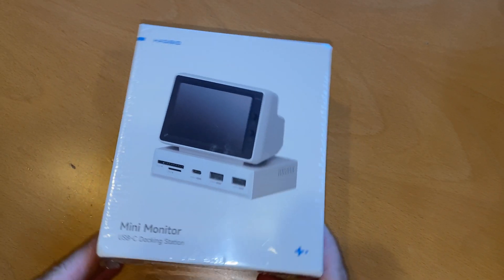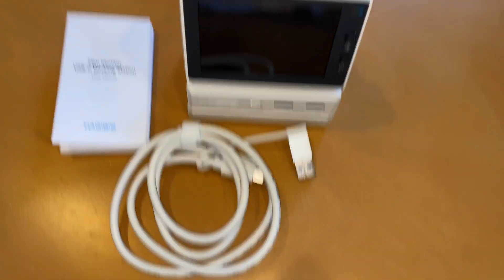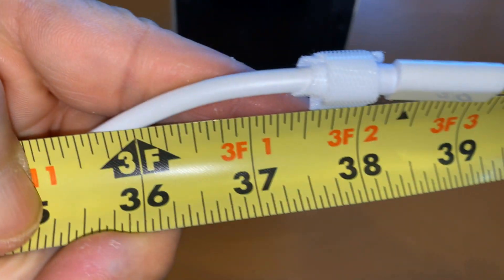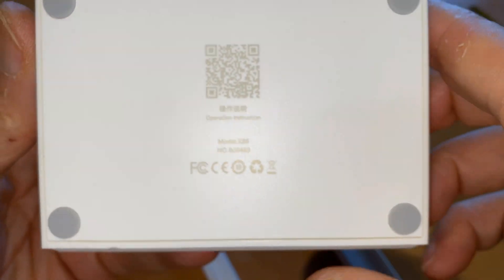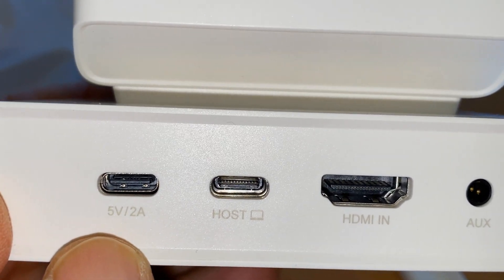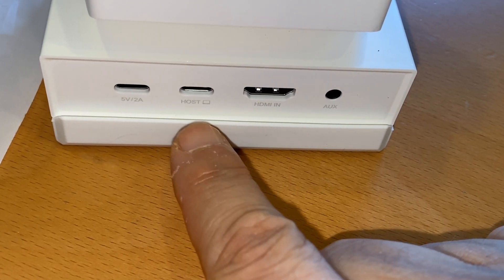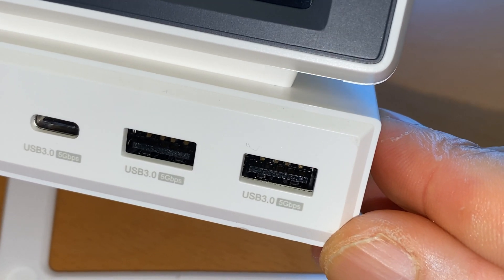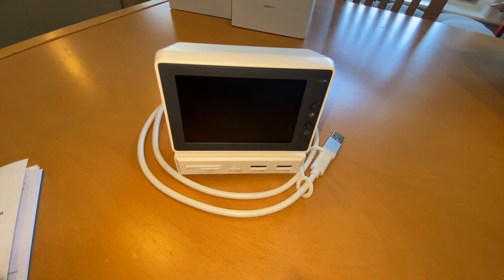UnBoXing Look at @ Hagibis 3.5inch IPS USB Mini Screen USB C Hub USB-C HDMI Monitor Mini PC Mac CPU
Hagibis 3.5inch IPS USB Mini Screen with USB C Hub, USB-C&HDMI Monitor AIDA64 Mini PC CPU RAM HDD Data Monitor Temperature Electronic Album Floating Lyrics Display Sub Screen for Laptop PC MacBook
(04-2024)

Cost: $99.99